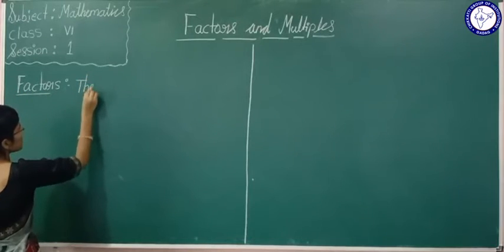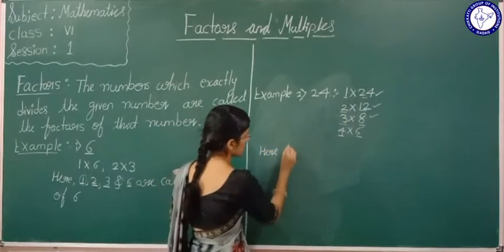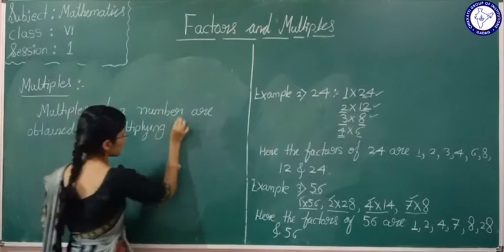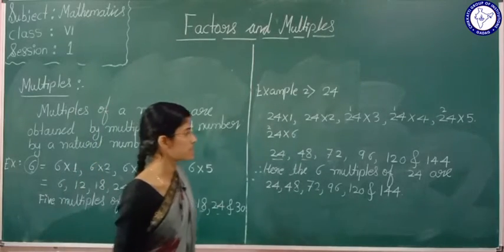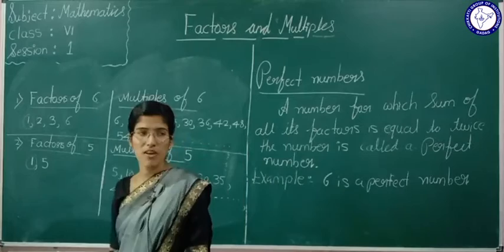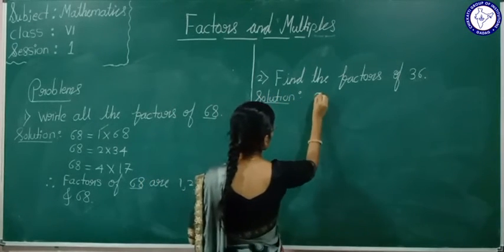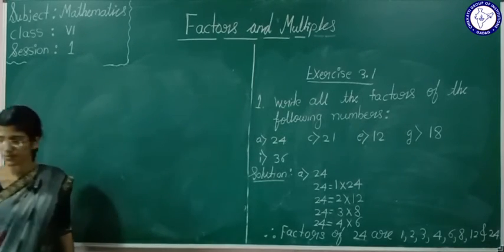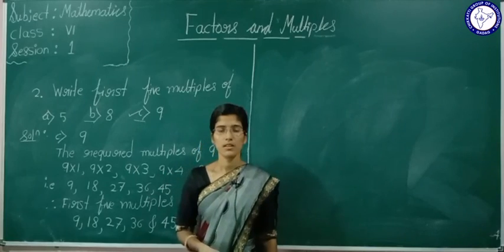CLASS 6 (EM) | MATHS | FACTORS AND MULTIPLES | SESSION 1